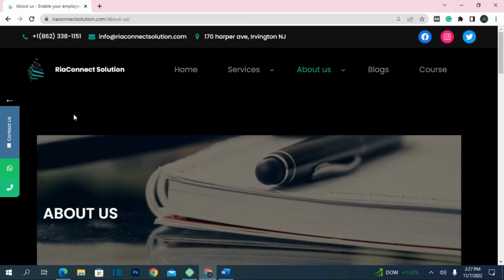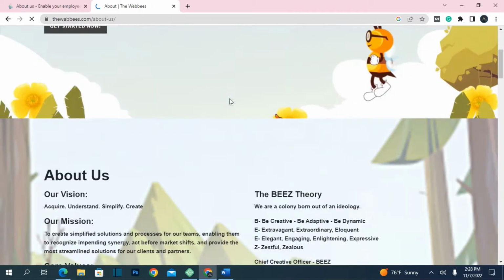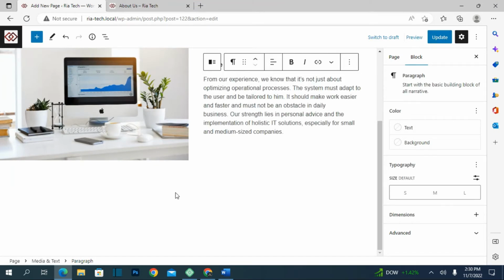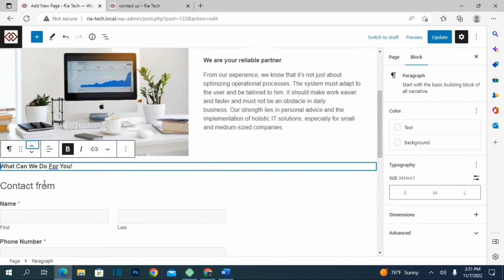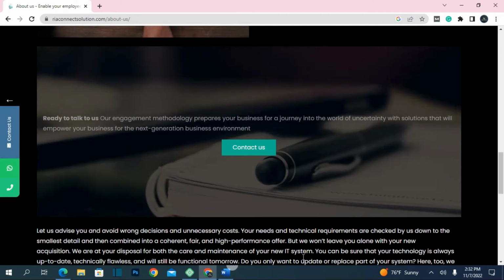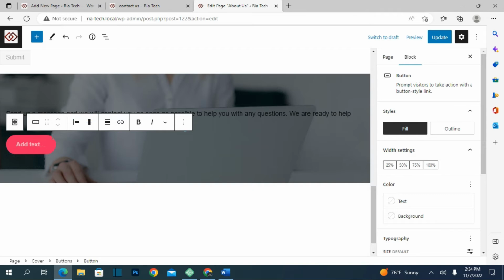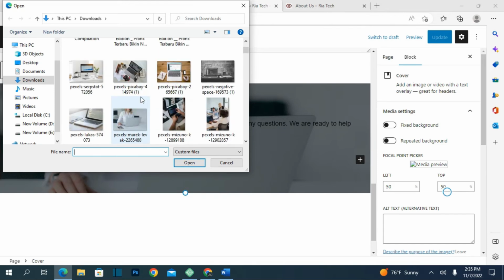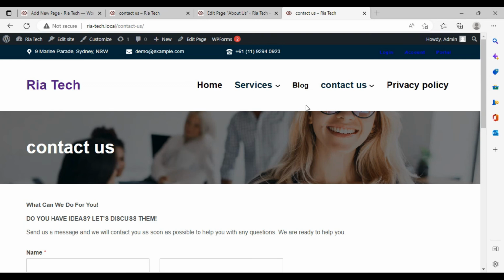How To Create About Us Page in WordPress| Free| 2022| WordPress Tutorial for Beginners| Beta Editor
This video will show you the simplest and easiest way to create, and edit about us page in WordPress with beta editor 2022|
In this video, You will learn how to edit, create and customize a about us page, also how to edit text color size, and much more